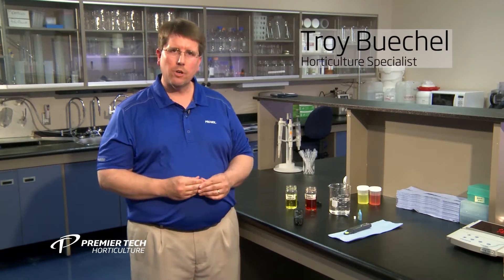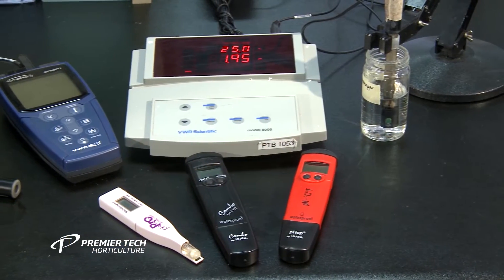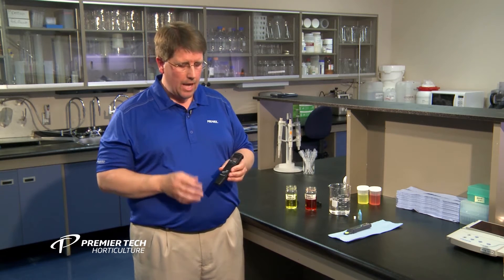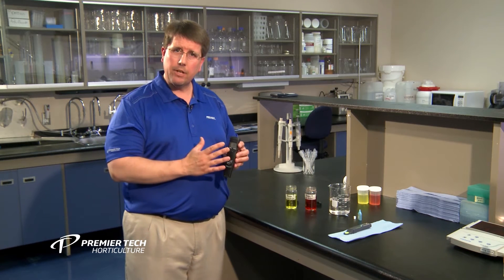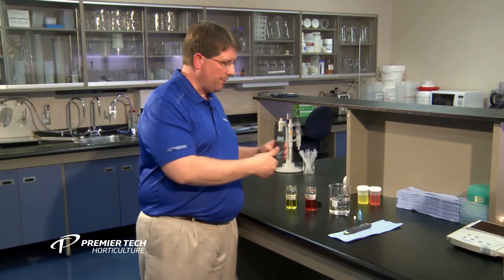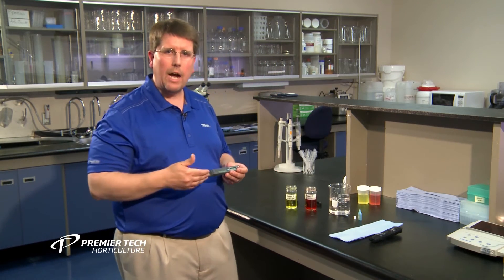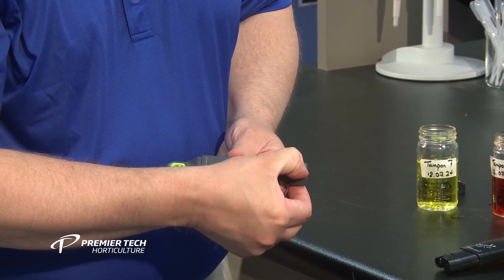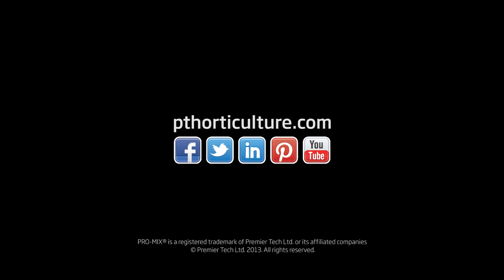Calibrating pH & EC Meters